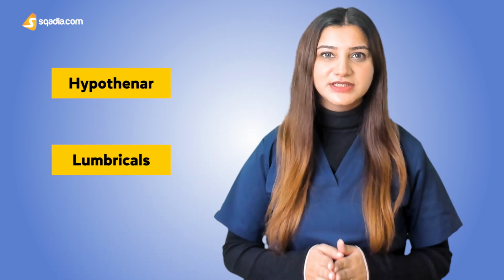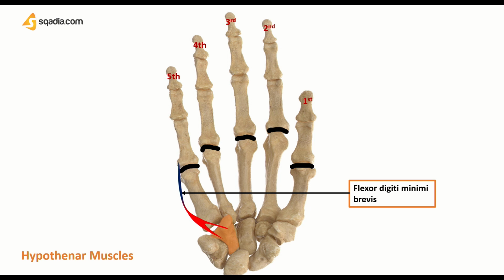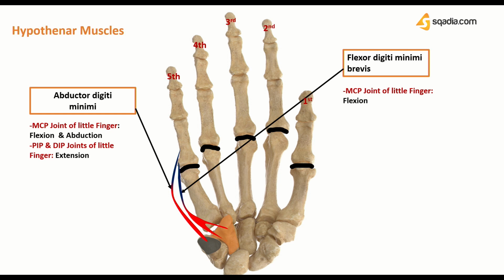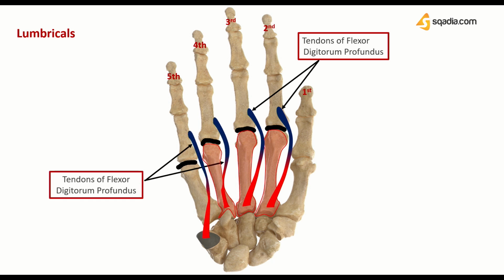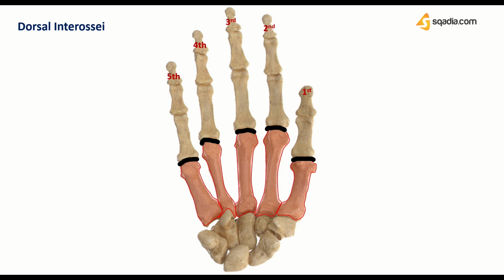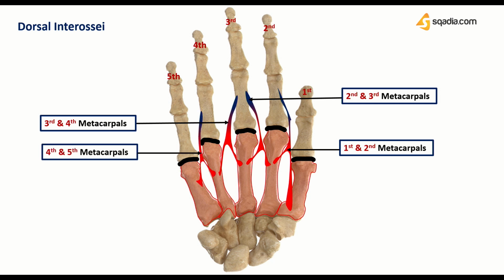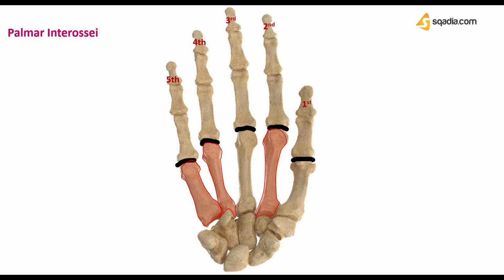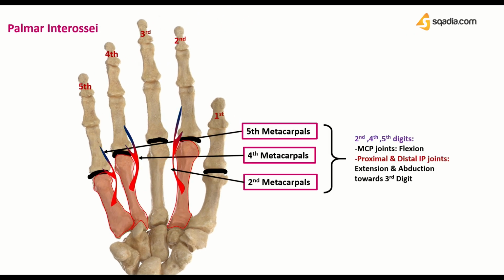Phalanges of Hand Bone | Muscles | Anatomy of Upper Limb | Skeletal System for Medical Students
Our fingers are very complex, amazingly having 28 finger bones in total. These finger bones are known as the phalanx or phalanges (plural).

Watch this anatomy video, as we simplify the anatomy of phalanges, with details about the phalangeal joints, ligaments, and the hand muscles present, which allow the proper movement of these phalanx bones.

Hand vs Foot Phalanges
Just like carpals and metacarpals in our hand correspond to the tarsals and metatarsals in the feet. Similarly, 28 phalanges are also present in the toes. However, comparatively, they are smaller in size and are circular, when seen in cross-section.

▬ 📃 Phalanges Anatomy ▬▬▬▬▬▬▬▬▬▬
Phalanges are small in size but they are characterized as long bones because of their structure. Based on the location the phalanges present in our hands are divided into 3 parts:

👉 Proximal Phalanges
Proximal phalanx are present next to metacarpals and longest among phalanges.

👉 Middle Phalanges
The thumb lacks the middle phalanx that's why they are 4 in number in each hand.

👉 Distal Phalanges
Distal phalanx are 5 in number. They have articular surfaces only at the base of the middle phalanx, making distal interphalangeal joints.

▬ 📜 Phalangeal Joints ▬▬▬▬▬▬▬▬▬▬
3 phalangeal joints connect together the phalanges:
📍 Distal interphalangeal joints
📍 Proximal interphalangeal joints
📍 Metacarpophalangeal joints

▬ 📃 Phalangeal Joints Ligaments ▬▬▬▬▬▬▬▬▬▬
Joints are stabilized by several ligaments that are discussed in this section. Ligaments are very important to provide stability to the joint. For phalanges, we have a collateral ligament, a palmar ligament, and a deep transverse collateral ligament.

👉 The collateral Ligament
is a strong ligament on either side of the MCP and IP, which prevents the joint's sideways movement.

👉 Palmar Ligament
is thick dense, fibrocartilaginous structures, placed on the volar surface of the joints in the interval between the collateral ligaments.

👉 The deep Transverse Metacarpal Ligament
it connects the second third, fourth, and fifth metacarpal bones connecting them all together

▬ 📜 Phalanges Muscles and Movements ▬▬▬▬▬▬▬▬▬▬
The muscles of the forearm are basically divided into 4 types.
🔵 Hypothenar muscles
🔵 Lumbricals
🔵 Dorsal interossei
🔵 Palmar interossei

Movements at the MCP joint also known as the knuckle joint are flexion, extension, abduction, and adduction. Flexion at the MCP joint is possible by lumbricals, interossei, and flexor digiti minimi. Muscles of extension in the MCP joint are

📍Extensor digitorum
📍Extensor indicis only on 3rd digit
📍Extensor digiti minimi only on 5th digit

Watch this complete lecture on anatomy to know the easiest mnemonics to remember these muscles.